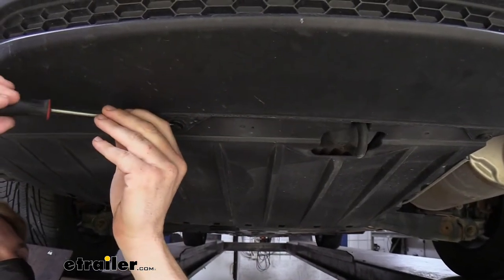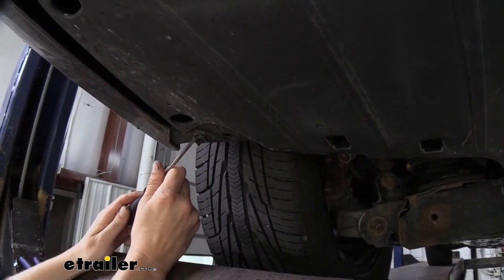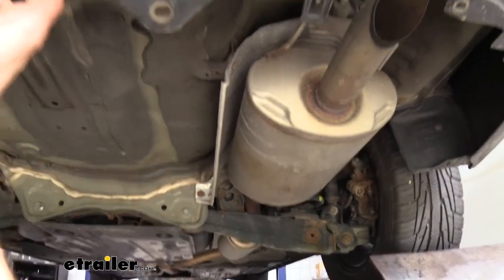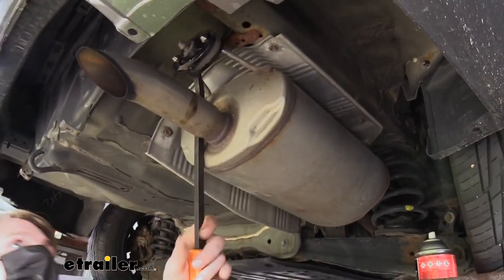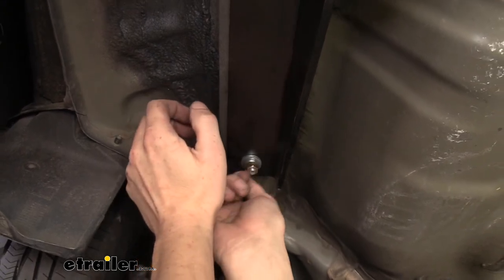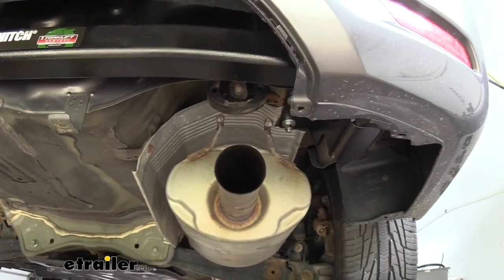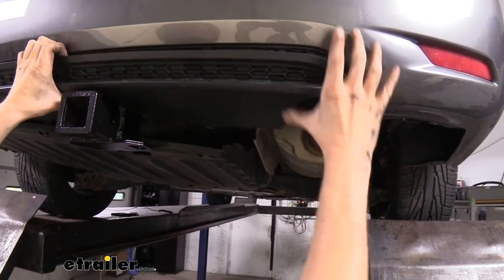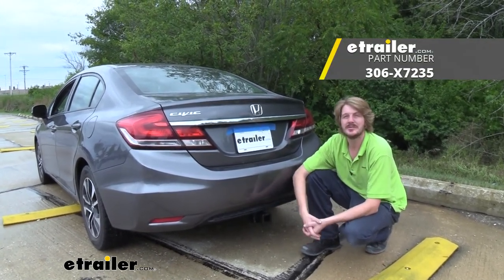etrailer | 2015 Honda Civic EcoHitch Hidden Trailer Hitch Receiver: Complete Installation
Hi there, Honda owners. Today, on your 2015 Honda Civic, we're gonna be taking a look at and showing you how to install Torklift's EcoHitch. And this is what our hitch looks like when it's installed. It's a two-inch by two-inch receiver, so it's gonna be great for all of your towing needs, whether you're wanting to use this for accessories, such as a bike rack, or if you're wanting to maybe get a little bit of work done or pull a little something with you like a jet ski trailer. You'll secure your accessories to your hitch using a 5/8-inch hitch pin and clip. Now, one doesn't come included with the hitch, but we've got plenty available here at etrailer.

And we also have locking ones, which I would highly recommend to protect your investments. And on bottom, we've got plate-style safety chain loops that has a pretty large opening that should accommodate just about every shape, size and style. Our small one has no problem getting on there. And our big guy here, it goes on and off with ease as well. This hitch offers a 300-pound tongue weight, which is the force going down on top of our receiver.

And that should be enough for a four bike platform rack fully loaded up with four bikes. You do just wanna pay attention to the weights because depending on the bike, it could be a heavier bike and you may not be able to have all four. The tongue weight rating is gonna include your accessory, so your bike rack, plus all the bikes on it, so just be careful when adding those up. It also offers a 2,000-pound gross towing capacity, which is how much that it can pull behind it. And that's enough if you've got a small utility trailer, maybe a little jon boat or a jet ski trailer, or something like that, you could probably pull with this.

Now, as always, I recommend that you verify in your vehicle's owner's manual and ensure you don't exceed any of its towing capacities. Now, I've got some measurements for you to help you when deciding on accessories. From the center of our hitch pin hole to the edge of our rear bumper, it's right at about three inches. This is important when determining if your accessories will contact the bumper when inserted, and if they can be placed in the upright storage position without contacting the bumper. And from the ground to the top inside edge of our receiver tube, it's right at about 12 inches.

And this is important when determining if you need a drop, a rise, or a raised shank on your accessories. And since this one does sit so low, I recommend a raised shank on your accessories. Now that we've covered some of the features of our hitch, why don't you follow along with us in the shop and we'll show you how to get it installed. This one's not overly difficult to install, but we are gonna have to trim a heat shield and an under panel as well as get those down, so I would say, give yourself about an hour, an hour and a half, maybe two hours to get this one installed. We'll begin our installation underneath the vehicle. We're gonna remove both the panel here at the back, as well as the under shield. Now, your instructions really don't tell you to remove the under shield, but pulling it down out of your way and stuff is just gonna be a big old fight, so it's much easier to just take it off and then we can put it back on afterwards. So, we're gonna start by removing the fasteners across the back here. And there's one over there along this side of the exhaust as well. You'll remove these fasteners by placing your screwdriver in, giving a little bit of a twist. And we don't wanna twist real hard, these get really brittle and break pretty easily. We do have pin kits here at etrailer, so you can get one with a selection of different pins for your particular make of vehicle. But if you take your time, just kinda work your way around it and get it to pop out of there. Once you get it popped out a little bit like that, what I found works really well is to grab like a pair of side cutters or something like that that has a little bit of a kind of a sharper edge to it, like this. We're not gonna cut this off of there, but with that sharp edge, it really grabs good. And if you don't squeeze very hard, you can get underneath that lip there and pull these out. So, we're now just gonna repeat that on the remaining ones. You can easily pull these out by hand, but if your vehicle's a few years old, maybe like three or four or more, then you probably got a lot of dirt built up in there and these can be really brittle and difficult to get out. And there's one more right behind the driver's side tire here for a total of six pins. We do also have trim panel tools availa